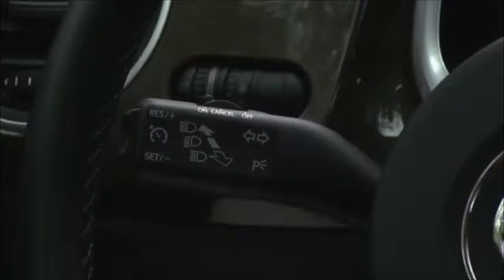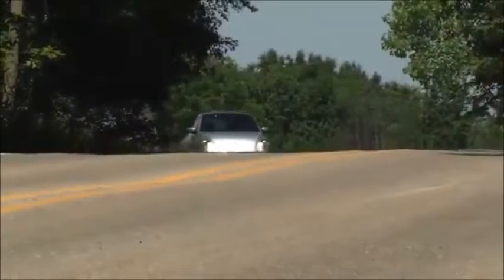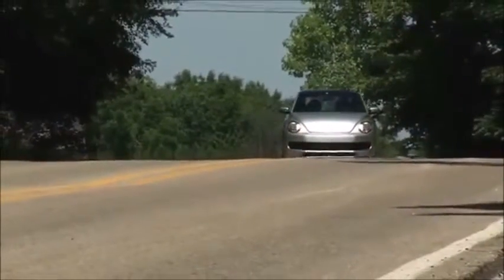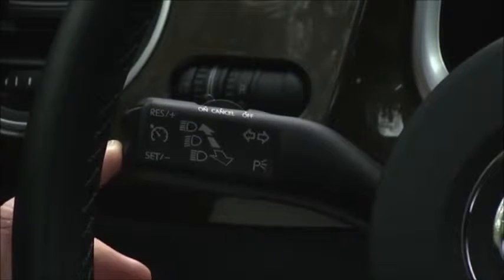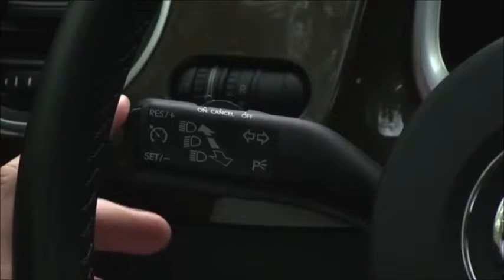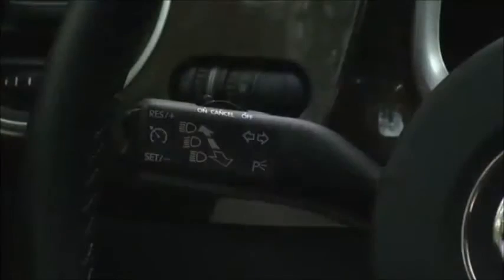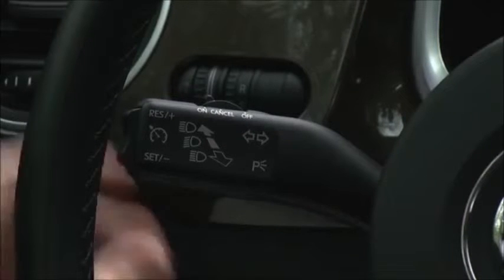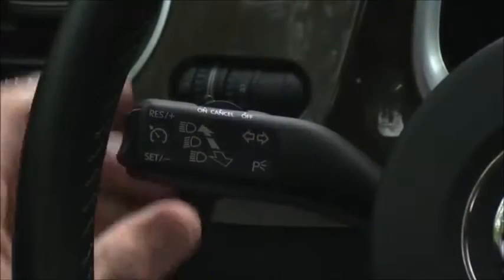Volkswagen Beetle Cruise Control Corona, CA | Best VW Dealer Corona, CA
The best VW Dealership in the Corona, CA area is without question Volkswagen of Orange! One visit at Volkswagen of Orange, near Corona, CA, and you will quickly see why they are the best! Volkswagen of Orange has the best Volkswagen inventory, from pre-owned to new. Volkswagen of Orange also has the top rated Service Department and best Parts Inventory!  Don't waste your time at other Volkswagen Dealerships!  Come over to Volkswagen of Orange near Corona, CA!!